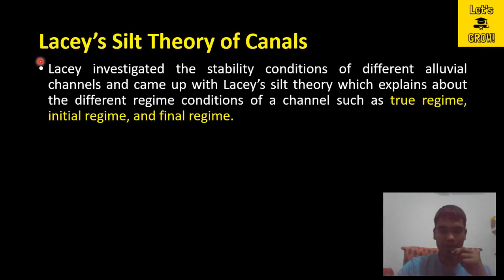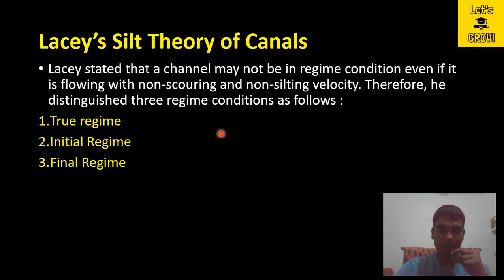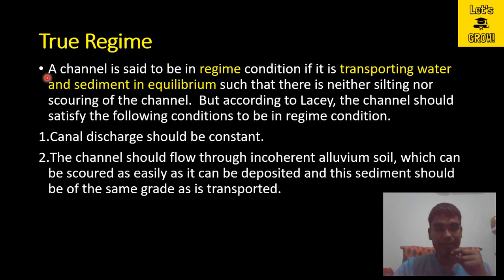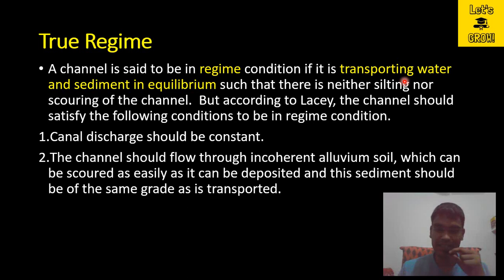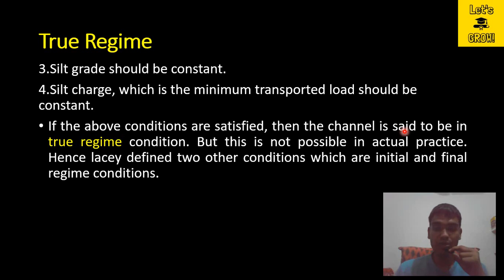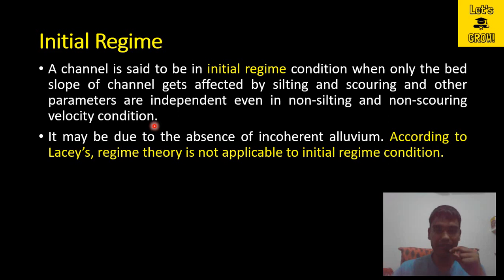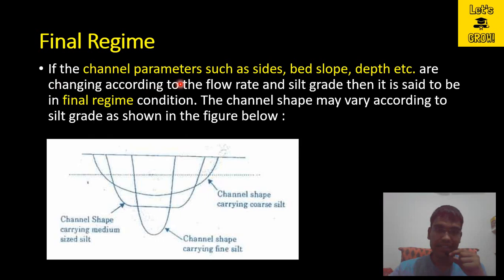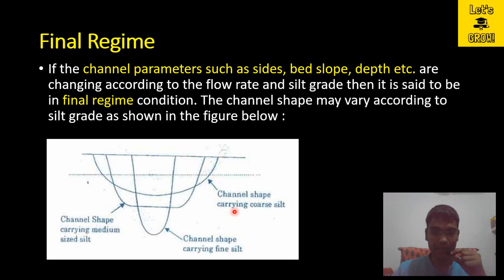Lacey's Silt Theory of Canals | Regime | True Regime | Initial Regime | Final Regime